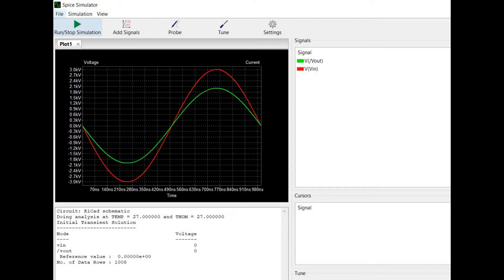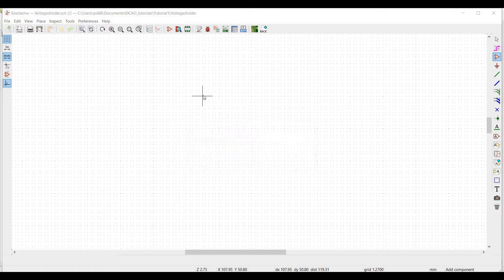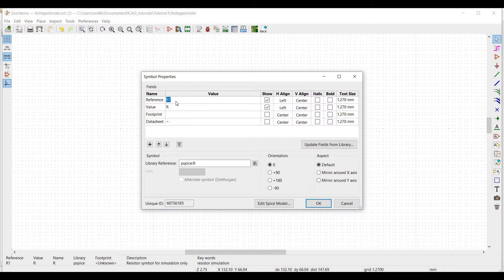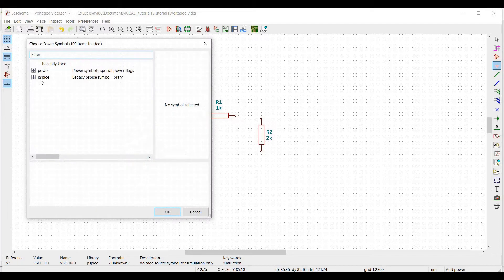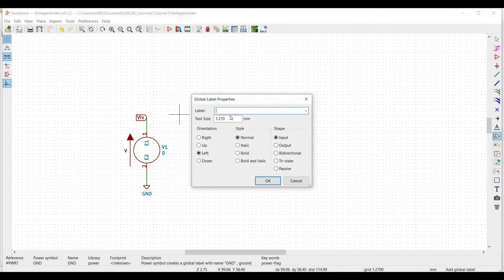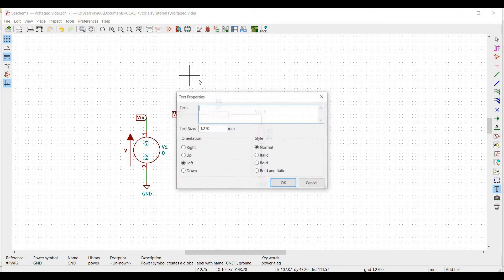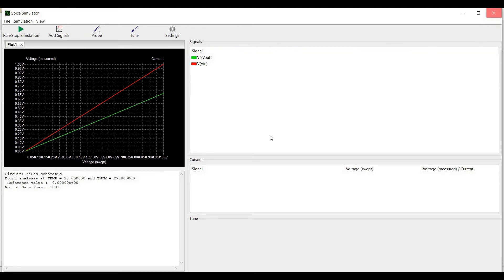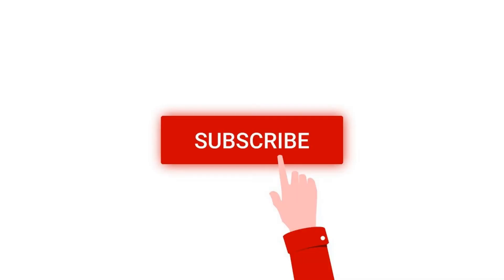KiCad Tutorial1- How to perform the voltage divider circuit simulation using the KiCad tool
In this tutorial, we will design a voltage divider circuit and perform the circuit simulation using the KiCad tool.
This tutorial will cover the circuit design on Eeschema, and we will perform the circuit simulation using the KiCad tool. To start with, click on the file, New--Project.
Save this project as a Voltage divider, and next double click on the schematic layout editor. We will start the circuit design on the Eeschema, to begin with, click on the place symbol icon.
Click the cursor on the schematic layout editor, and this will load the global library component list present in the KiCad. For this circuit simulation using the KiCad tool, we require the following components resistor, voltage source, and ground connection.

In the filter section, type Pspice and then select the resistor symbol for the simulation and click ok. To rotate the resistor symbol, double click on the resistor. Define the reference as R1 and the value as 1k and select orientation as +90.
Click on the place symbol and click on the schematic editor window, and chose the symbol R.
Place the resistor R2 on the Eeschema and double click on the resistor. Define the reference as R2 and the value as 2k, then click ok.
We need to add the power sources that SPICE understands, place a new VSOURCE voltage source component into the schematic. Wire this as a label, Vin, to the positive side and GND power port to the negative side of the VSOURCE component.
Double click on the VSOURCE component and change the reference as V1 and the value as 0.  Connect the resistor R1 and R2 and the input Vin using the wire as shown in the schematic below.
Now the voltage divider circuit is complete, perform the circuit simulation using the KiCad tool to plot the DC transfer characteristics and the transient analysis.
To perform the DC analysis, we tell the SPICE ngspice what we want to simulate. The best way to execute this is by placing the control statements directly in the Eeschema. Select Place--Graphic text from the main menu, enter the control statement and click ok.
To perform the simulation, click on tools and select the simulator. Click on the Run/Stop button, the following plot screen will appear.
Click on the probe, place the probe on Vin, and between the resistor R1 and R2. You can check the SPICE simulator for the following DC transfer characteristics. To perform a transient analysis, we must change the VSOURCE voltage, double click on VSOURCE, click on edit spice model a pop-up of SPICE model editor opens.
Select the source as sinusoidal, enter the following values.

Edit the graphic text to .tran 1n 1u and click on tools--simulator. Click on the run button and next click on add signals. Select the Vin and Vvout. The transient analysis of the circuit is plotted on the waveform viewer on the left.